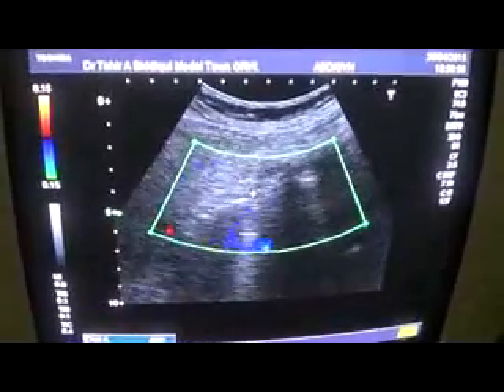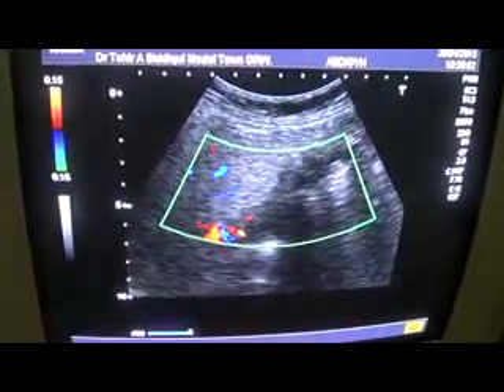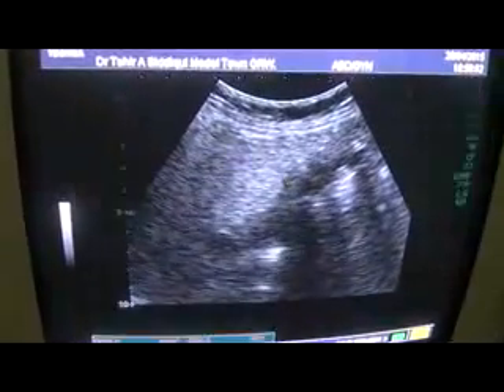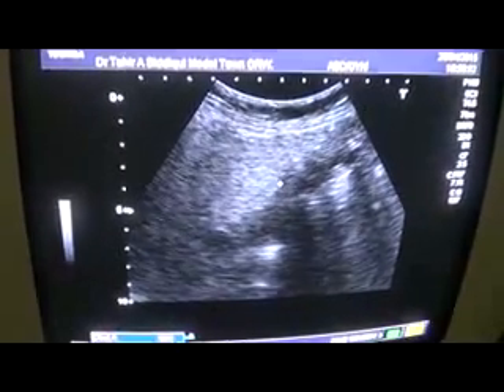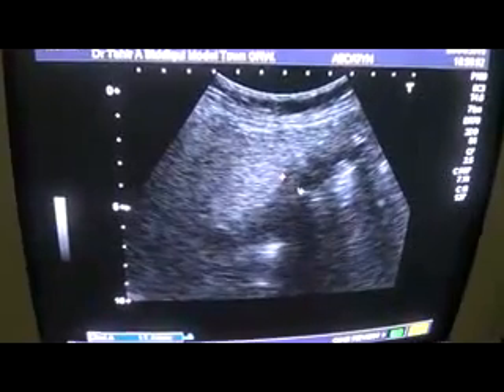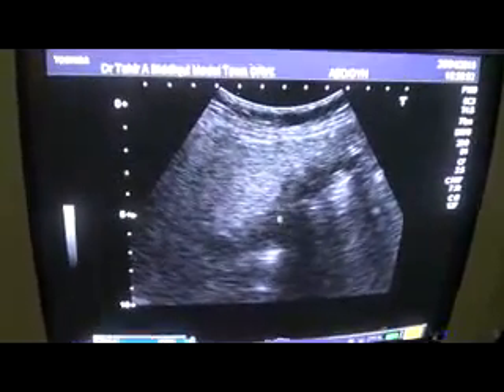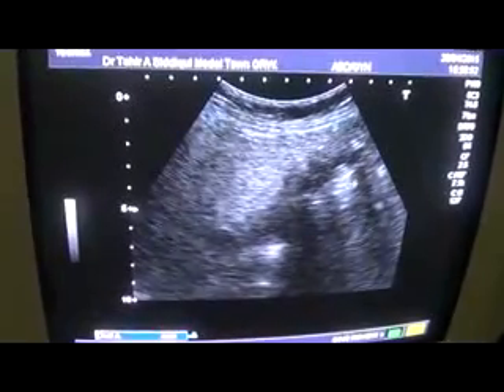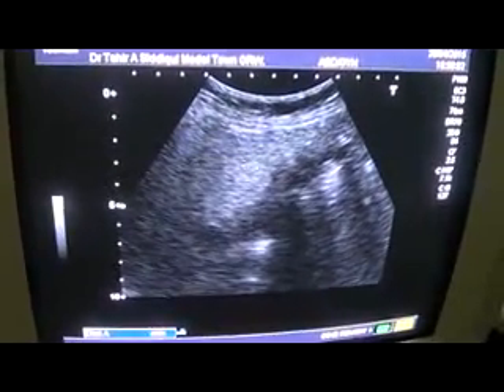GANGRENOUS GB vs GB MASS